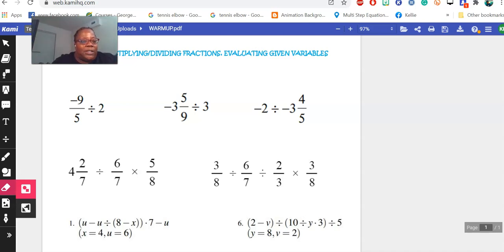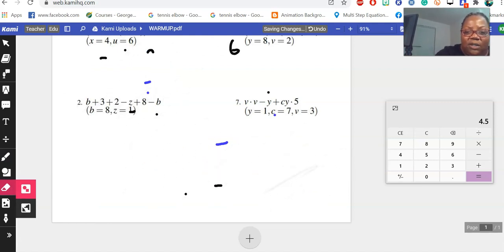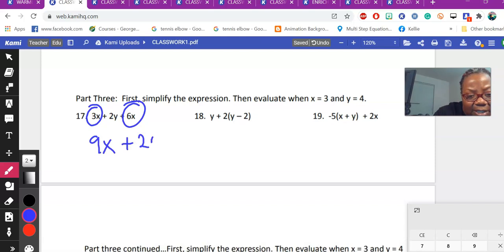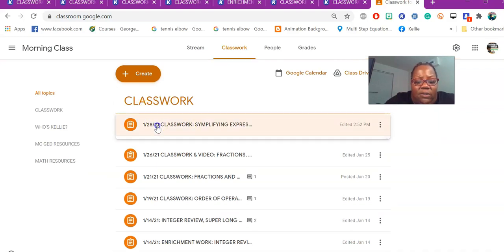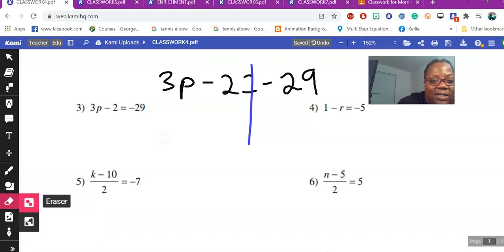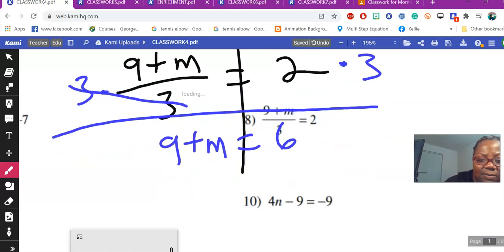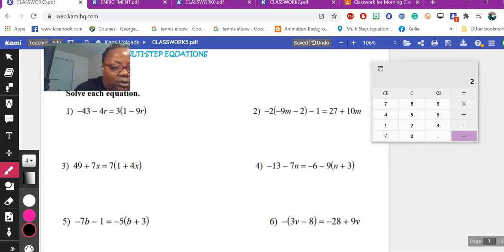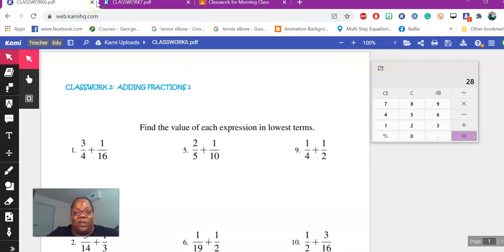Multiplying&dividing fractions/Combining like terms and evaluating expressions & equations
Hi, I teach GED math! These are videos I create to help my learners study the material we work on during class. I hope these videos are helpful for you too!